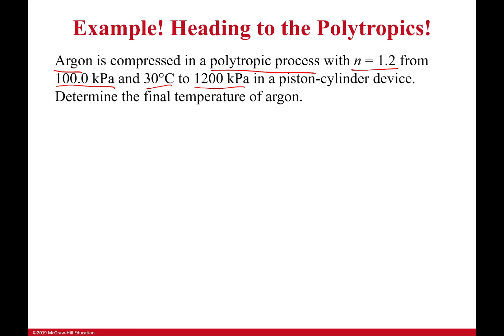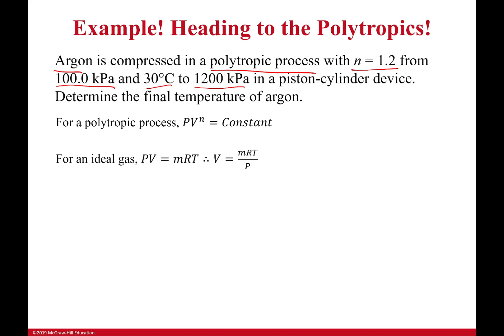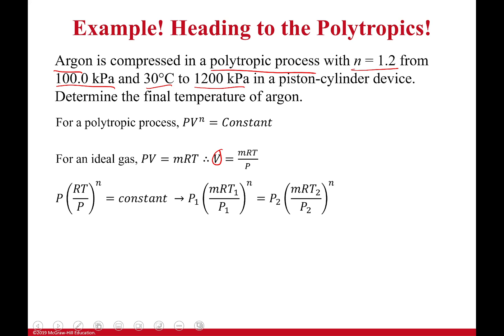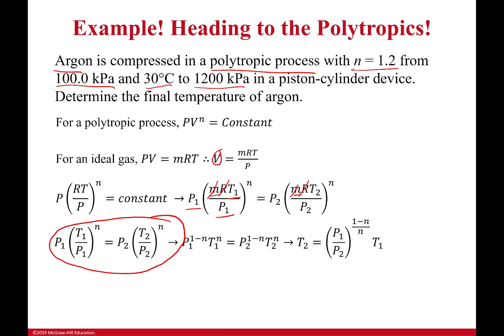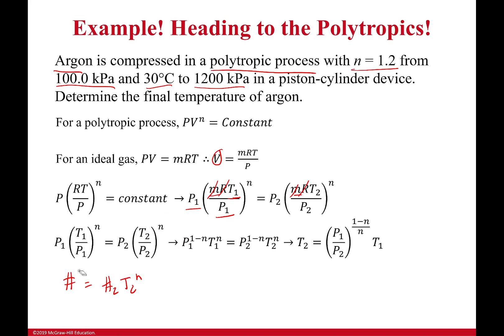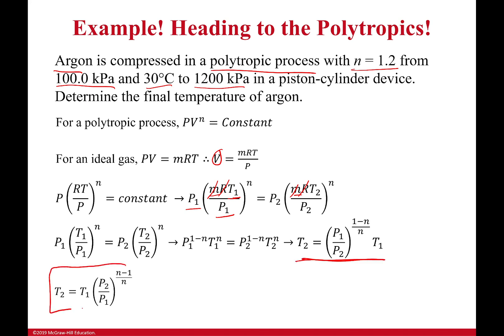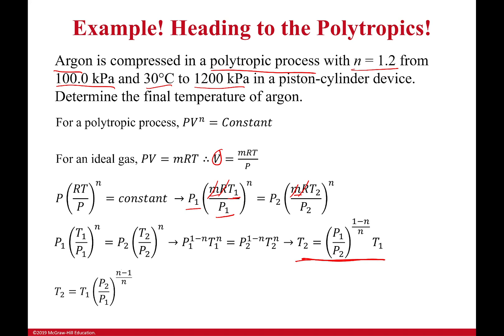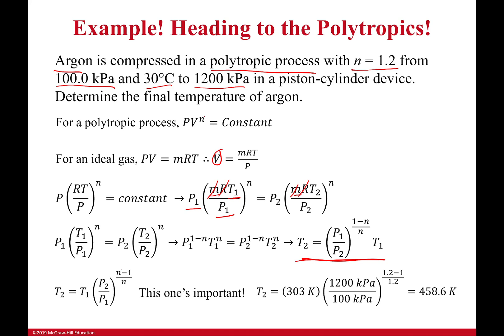Example: Dealing with a Polytropic Process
Polytropic processes hold PV^n constant. Now, I often get questions about where you will see polytropic processes. We don't deal with them all that much per se. HOWEVER, they will eventually transform into isentropic processes and relations when we say that our exponent n = the ratio of specific heats. Then it will become incredibly helpful for many different systems.